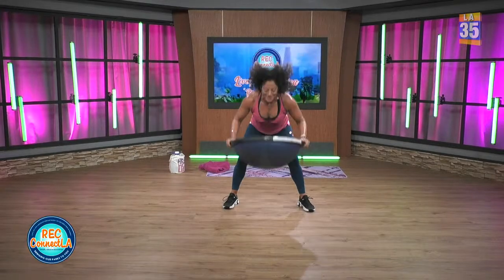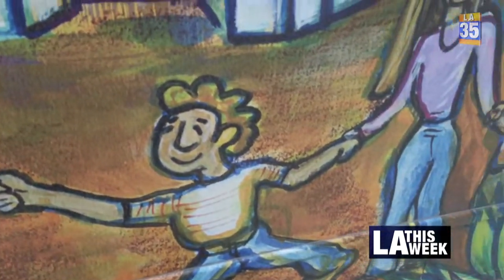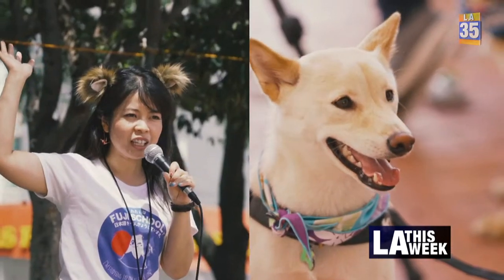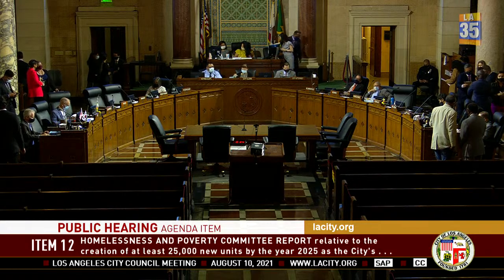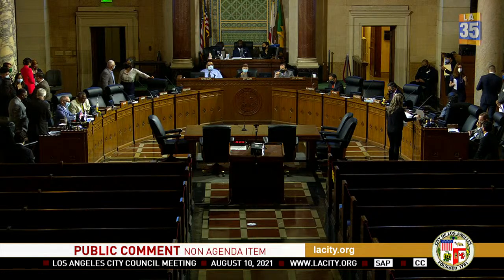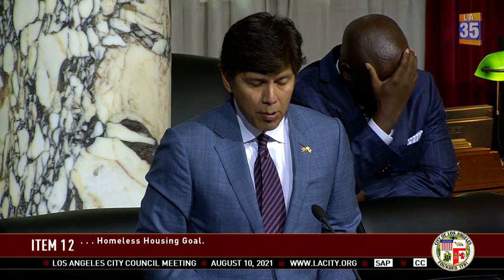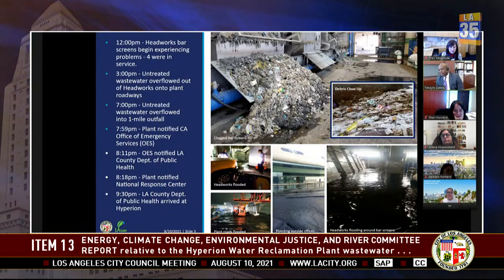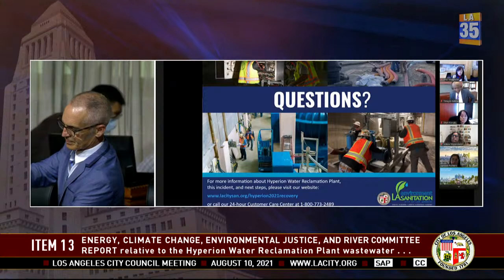Regular City Council - 8/10/21